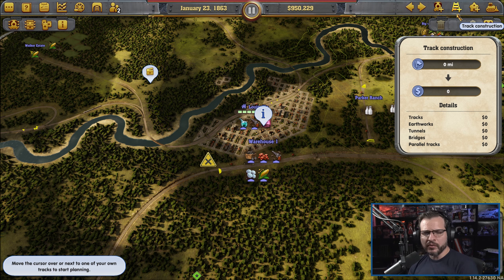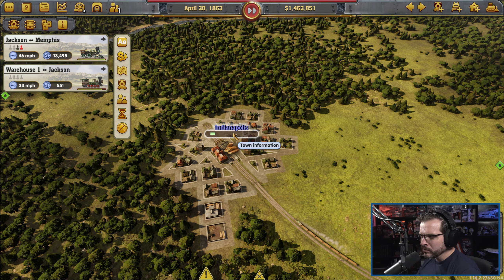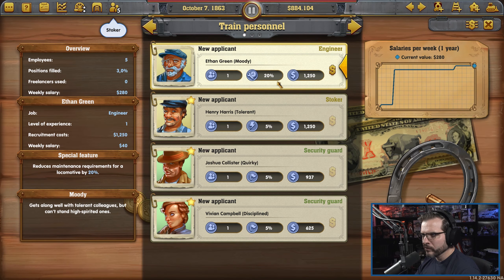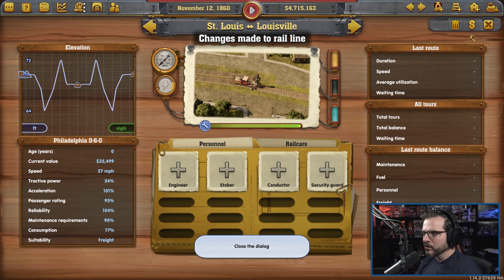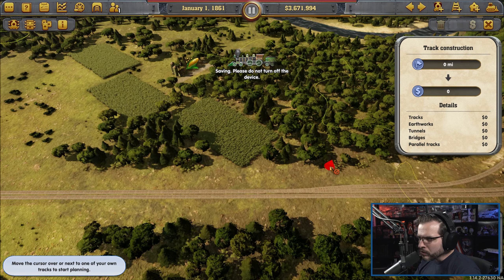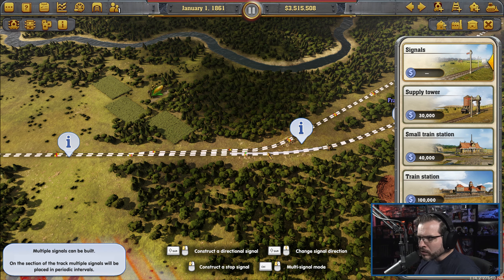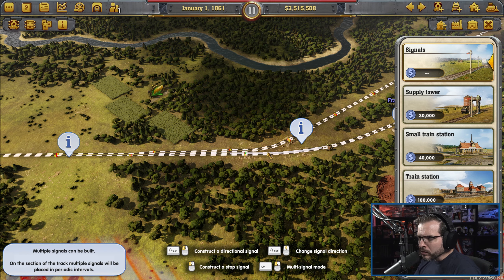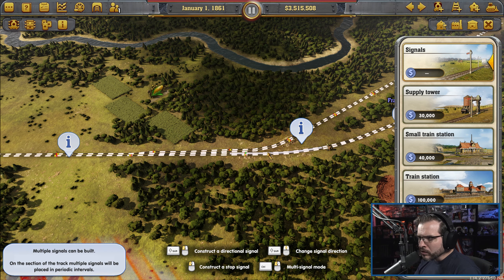Let's Play - Railway Empire - Part 19 - GOLDEN AGE OF STEAM RAILROAD GAME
Let's Play: Railway Empire - Golden Age of Steam Railroad Game

I am going to do a Let's Play of Railway Empire because I was in the mood for some trains.

Here is the write-up of this game from the Steam Page:
In Railway Empire, you will create an elaborate and wide-ranging rail network, purchase over 40 different trains modelled in extraordinary detail, and buy or build railway stations, maintenance buildings, factories and tourist attractions to keep your travel network ahead of the competition.

If you like content from Quill18 and PotatoMcWhiskey, I am hoping you will like my content as well.